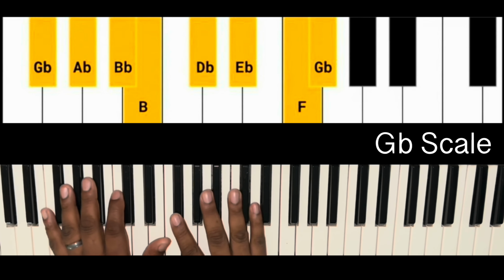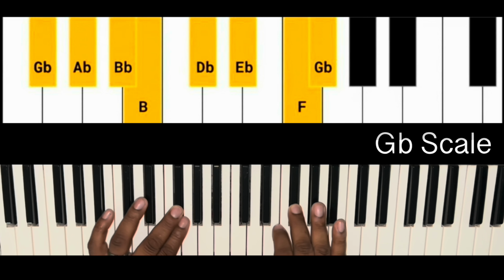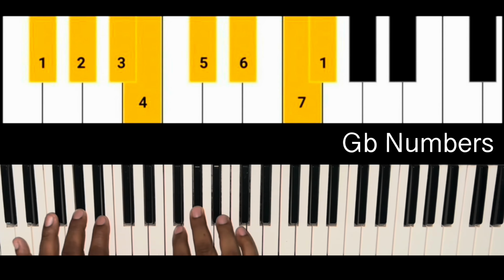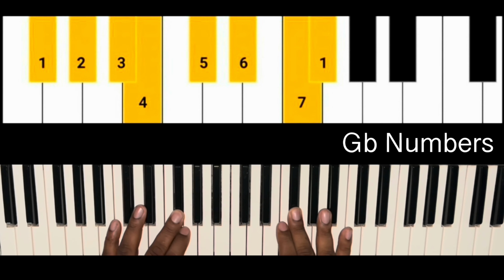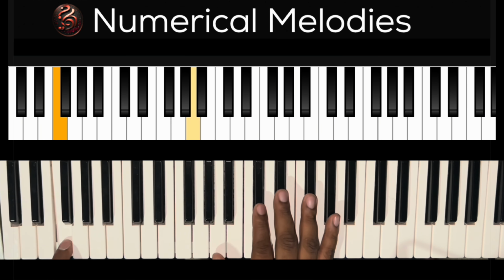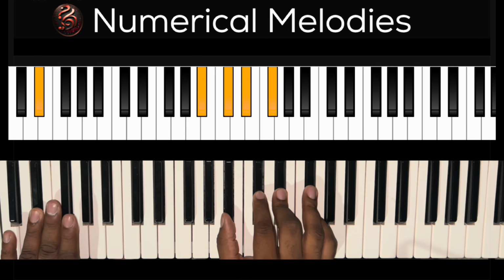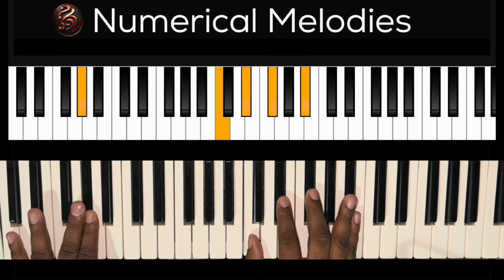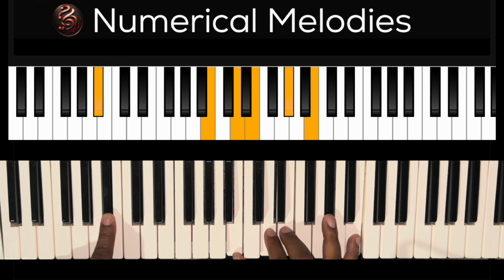I Am God – Donald Lawrence | Easy Piano Tutorial (Step-by-Step)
🎹 In this piano tutorial, you’ll learn how to play “I Am God” by Donald Lawrence step by step. Whether you’re a beginner or already playing in church, this lesson breaks down the chords, progressions, and gospel techniques you need to sound full and confident.

I walk you through:
• The main chord progression
• Left-hand bass movement
• Right-hand voicings & fills
• Gospel-style transitions you can use in other songs

By the end, you won’t just be copying notes—you’ll understand how to move on the piano and create that rich worship sound.

🙌 This song is powerful, and my goal is to help you not only play it, but feel it.

🎧 Practice Tip: Slow it down, loop small sections, and focus on smooth transitions between chords.